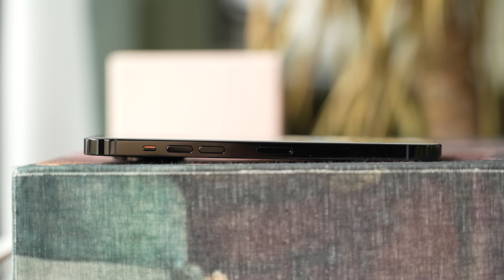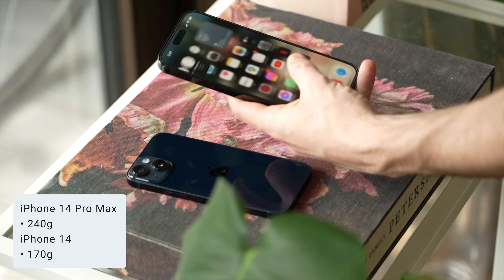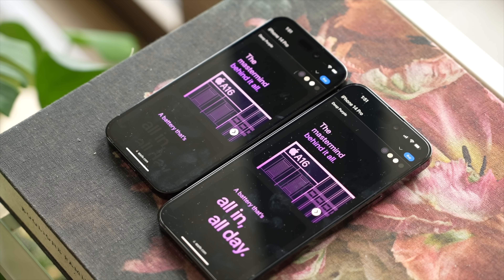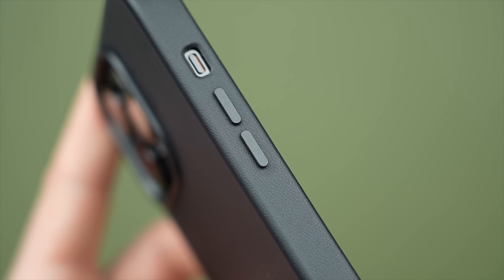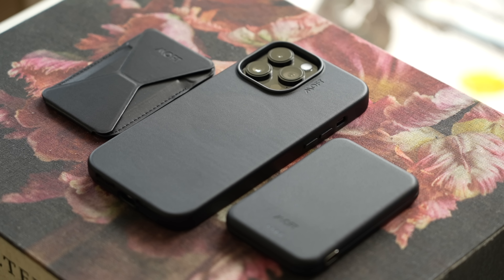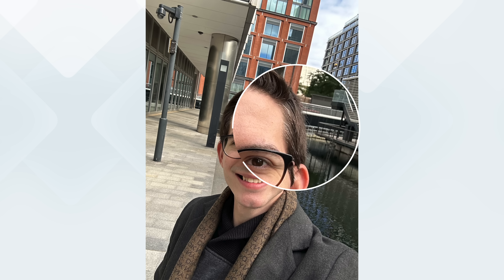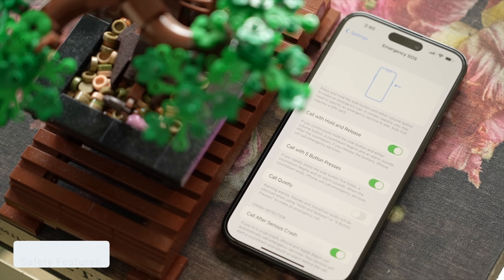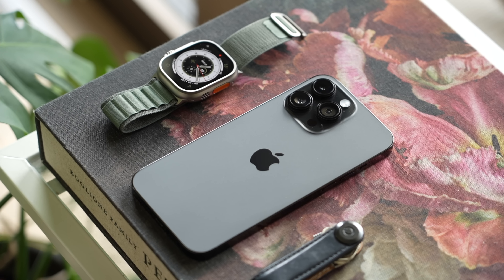iPhone 14 Pro Max Long Term Review | The Perfect Phone EXCEPT... (6 months later)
📦 Purchase Links
iPhone 14 Pro Max (US)
iPhone 14 Pro Max (UK)
Screen Protector (US)
Screen Protector (UK)

👋 Connect!

As a tech reviewer I test and use many different phones but there’s one I keep coming back to, and for the past 6 months that has been the iPhone 14 Pro Max. To me the 14 Pro Max is a phone that delivers in each of the key areas of a smartphone is a way that no other phone does. There really is a lot to like, but still this phone is also not perfect. Today I will share with my long term experience with the 14 Pro Max, covering everything you need to know!

✏️ Video Chapters
00:00 iPhone 14 Giveaway!
49:00 Price and Storage Recommendation
01:23 Design and Build Quality
01:55 Size and Weight, Too Big?
03:04 Display, Best Yet?
05:29 Durability 6 Months Later…
08:20 Camera Analysis
11:23 Battery Life and Charging
12:22 MagSafe, Useful?
12:51 Safety Features
13:07 Performance and Longevity
14:28 The Verdict

Dion Schuddeboom